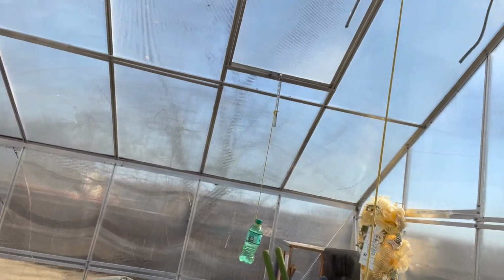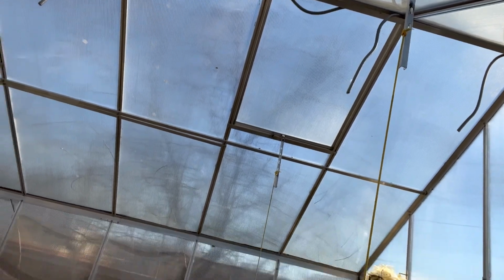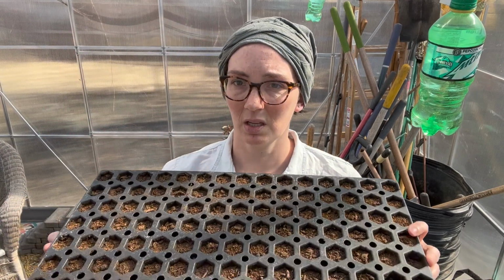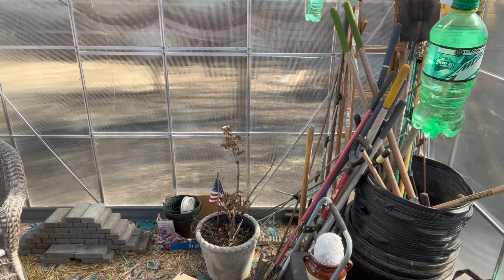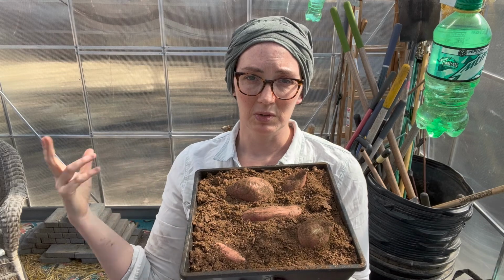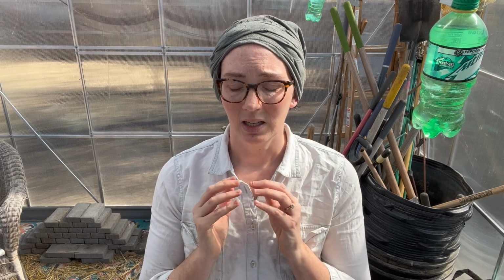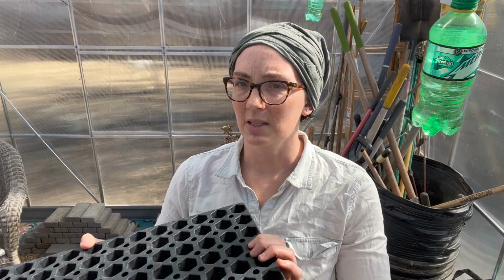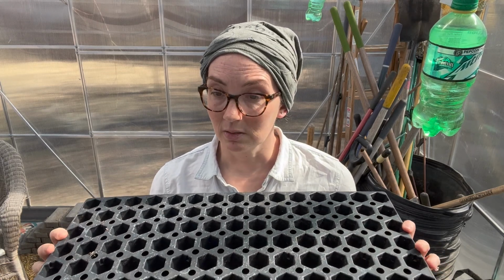What to Plant in February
I am starting seeds now...leafy greens, herbs, flowers, tomatoes, pepper and sweet potato slips.